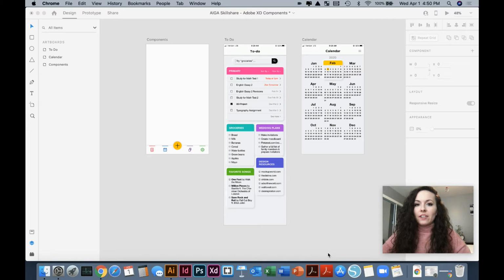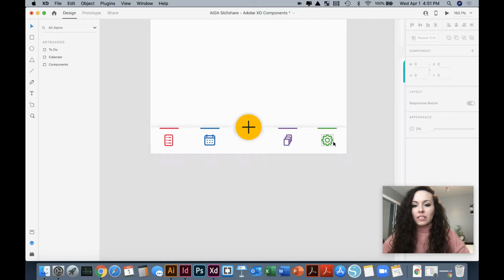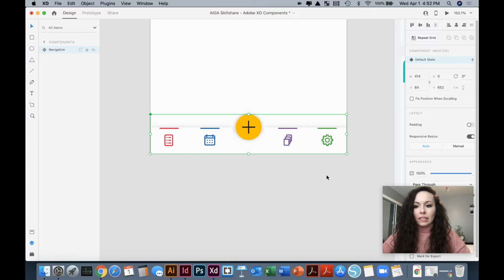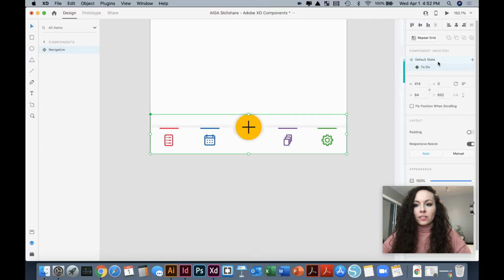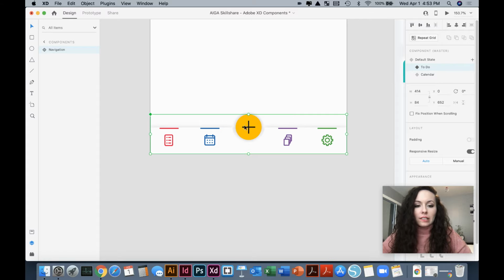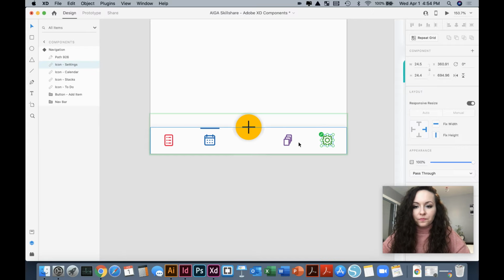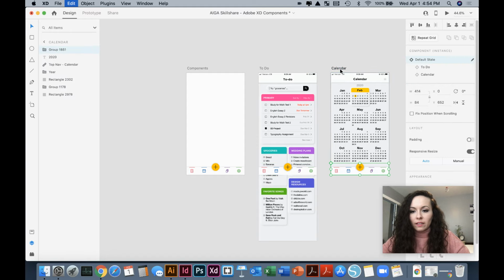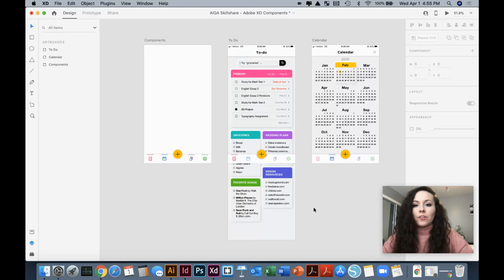Skillshare 1: Working with Components in Adobe XD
As Penn College moves to remote learning, AIGA is adjusting too! For the next few weeks, our AIGA student group will be posting skillshares. These include tutorials, tips, and tricks regarding multiple graphic design programs.

Today's skillshare was created by Ali Petrizzi, the President of AIGA Penn College Student Group. Ali stated "I absolutely love graphic design and I especially love web-based projects. That is why I chose to create a tutorial involving a new feature in Adobe XD, a web-based design program. I hope other students find it helpful and I hope they can use the components feature in their projects."